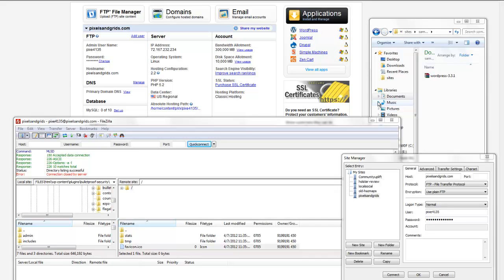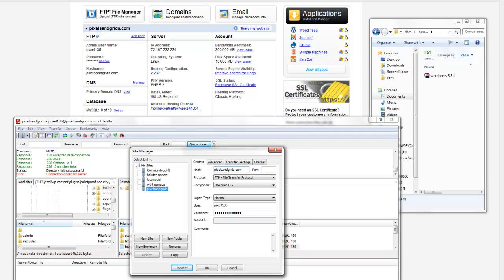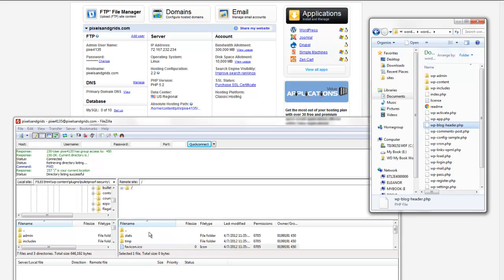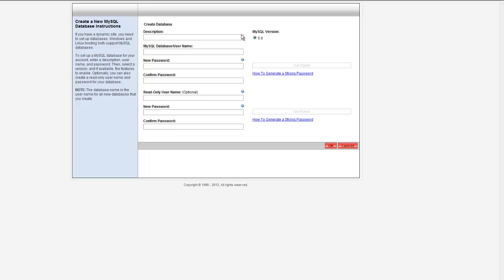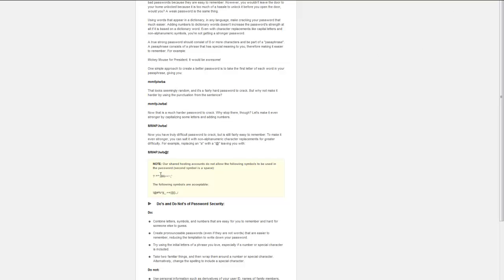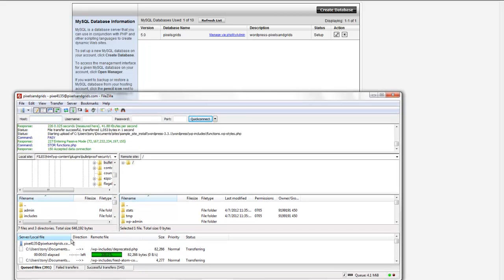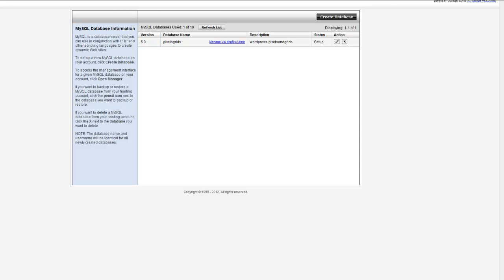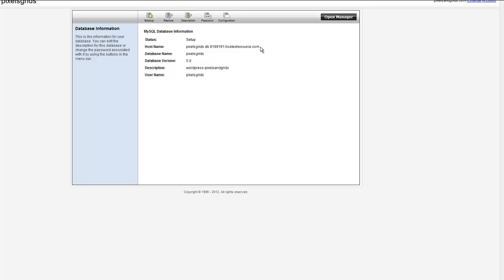Manual WordPress install including FTP upload in under 8 minutes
An install of WordPress using ftp upload and manual DB creation.  Even without a 1-click install, it only took us 8 minutes, even counting the time it took to upload the WordPress files via ftp.